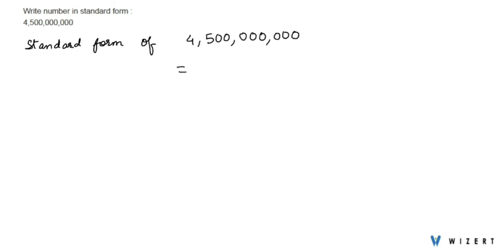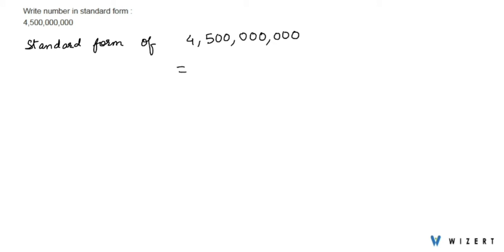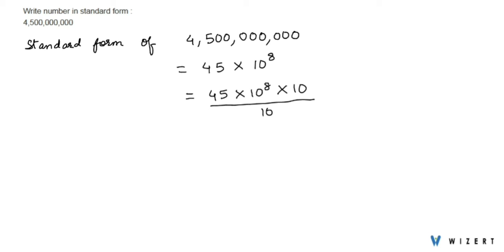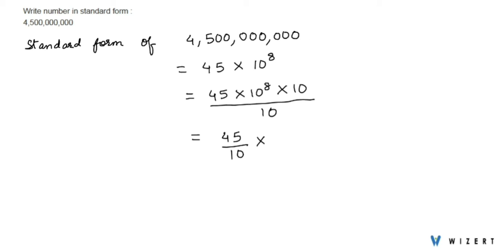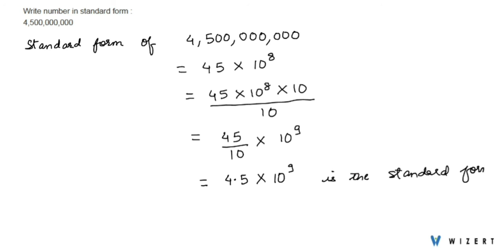Maths Exponents and Powers worksheets for Grade 8 - Set 1612859595